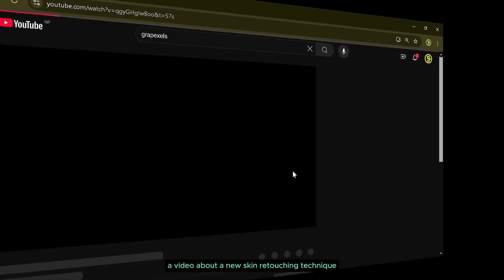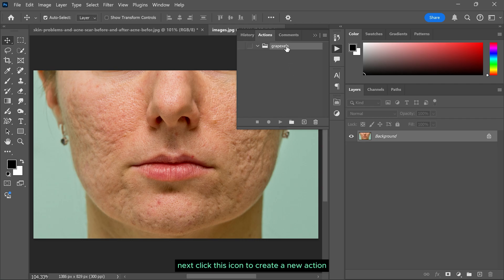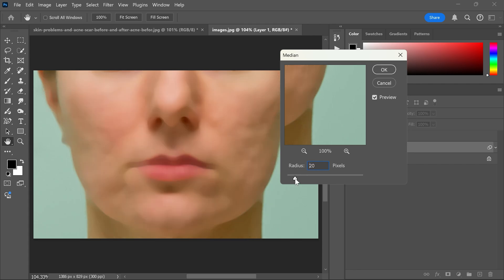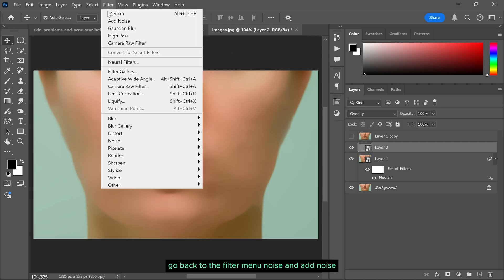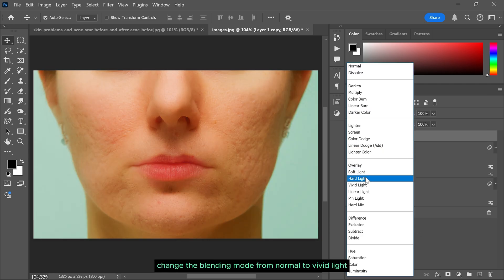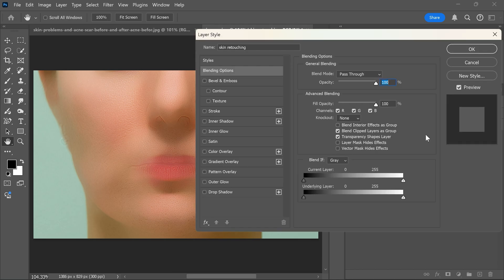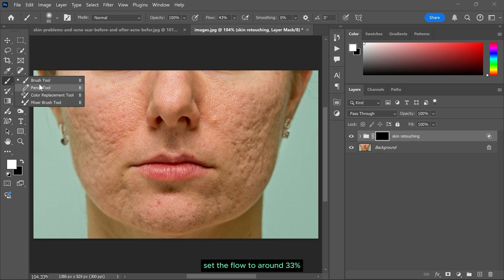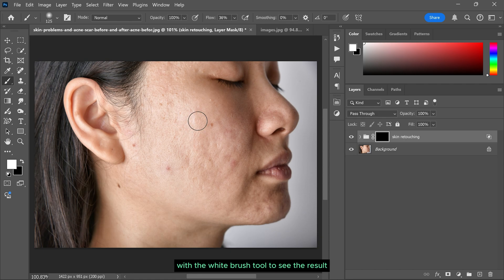How to Create Skin Retouching Action - Photoshop Tutorial For Beginners 2024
💡 Master Skin Retouching in Seconds with Photoshop Actions! 💡

In this video, I’ll show you how to create a powerful Photoshop action for effortless skin retouching! 🎨✨ Say goodbye to tedious edits and hello to smooth, natural-looking skin in just a few clicks.

We’ll start by creating the action step-by-step, including:
✅ Setting up the Actions panel
✅ Blurring imperfections with precision
✅ Adding texture for a flawless finish
✅ Enhancing skin with subtle refinements

Once the action is ready, I’ll demonstrate how to apply it on another image for quick and stunning results. This technique works like magic and is perfect for photographers, designers, or anyone looking to elevate their retouching game.

Let’s get started and transform your edits today! 🚀